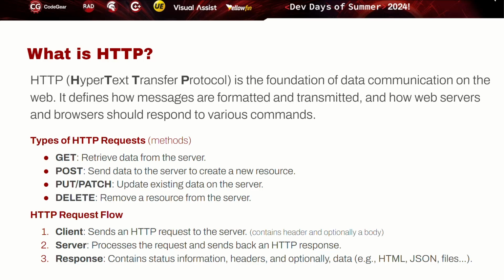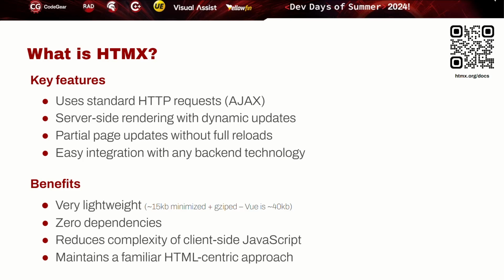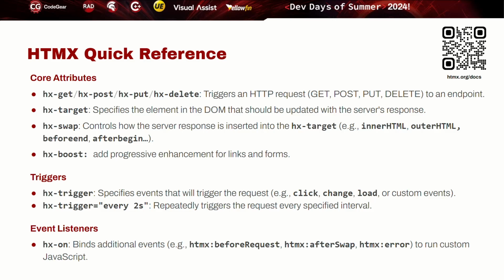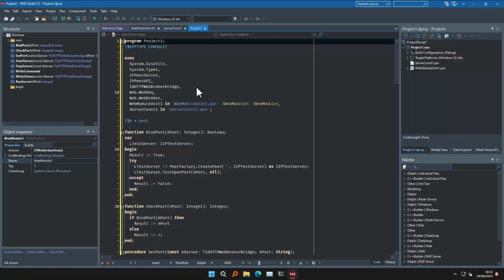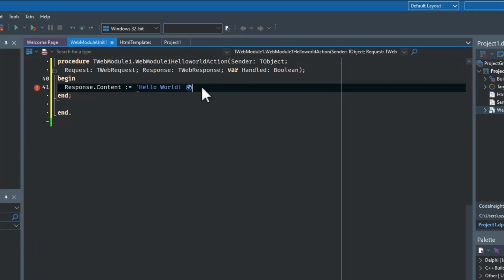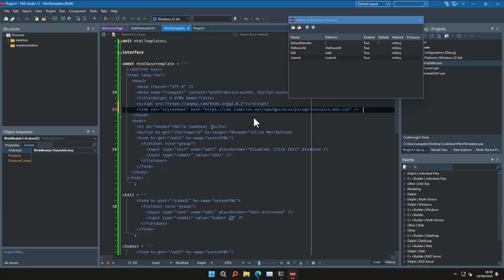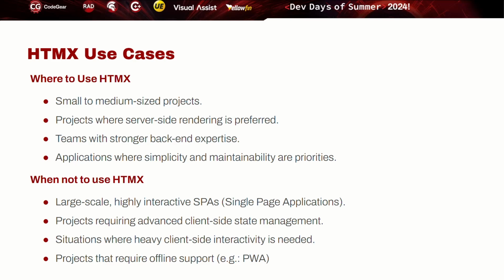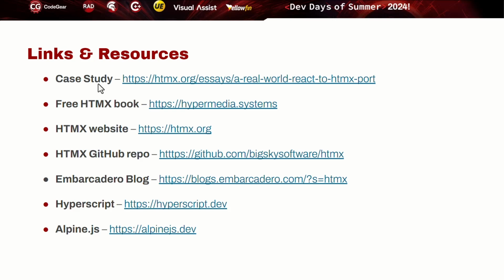A Simpler Approach to Dynamic Web Applications - Antonio Zapater | Dev Days of Summer 2024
Explore HTMX, a lightweight JavaScript library that simplifies dynamic web development. Learn the basics about creating interactive web applications using HTML attributes, reducing complexity and code. HTMX offers a refreshing alternative to heavy frameworks, making modern web development more accessible and efficient.